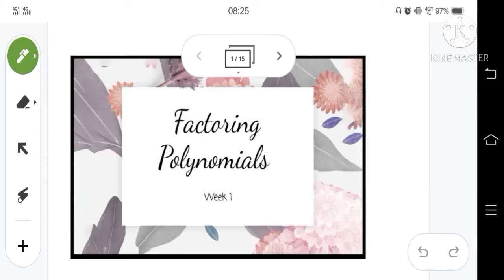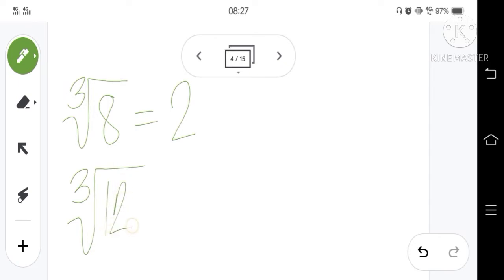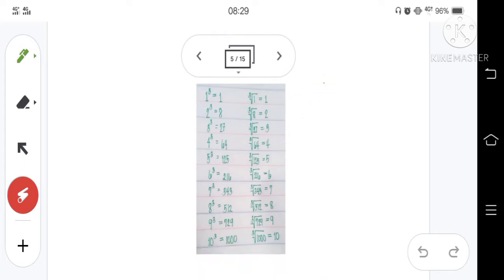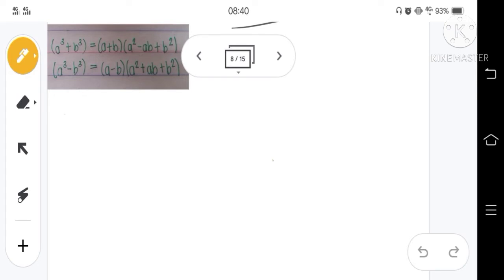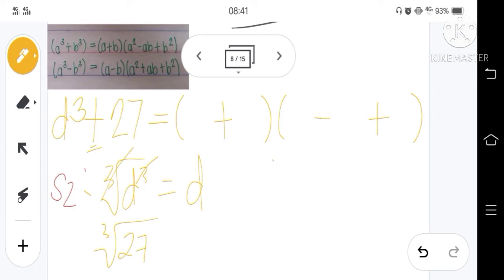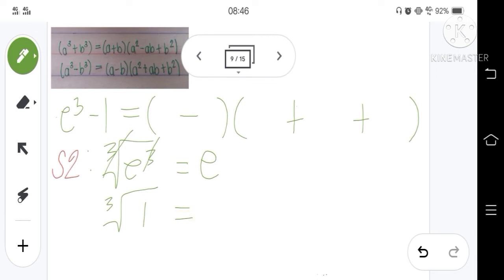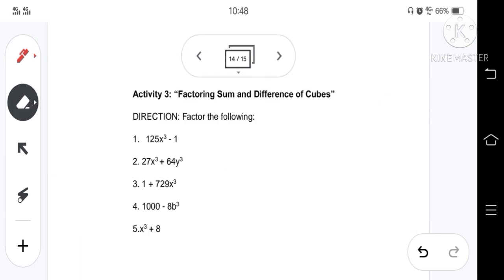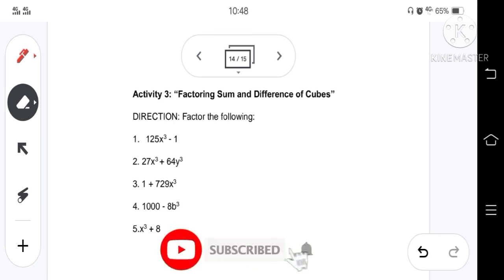Factoring Sum and Difference of Two Cubes